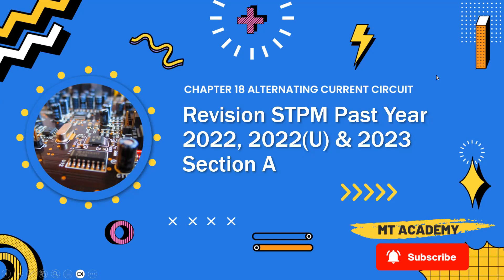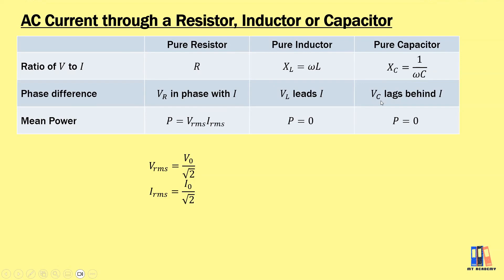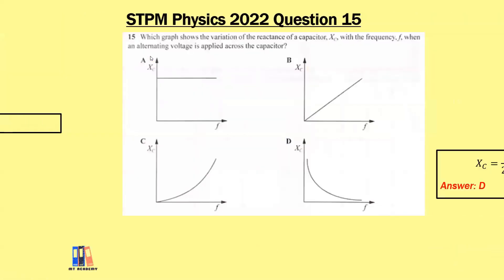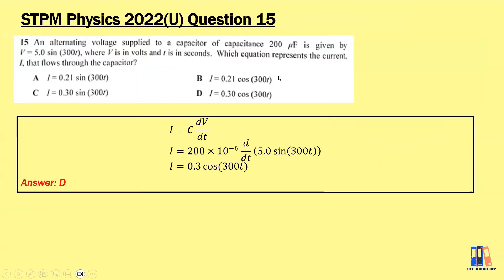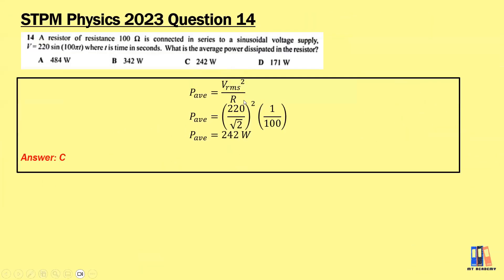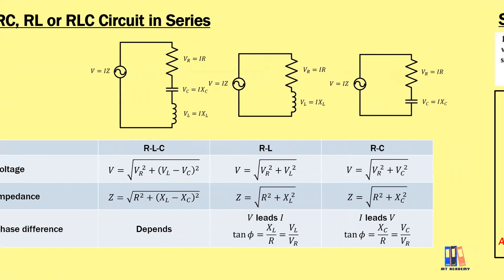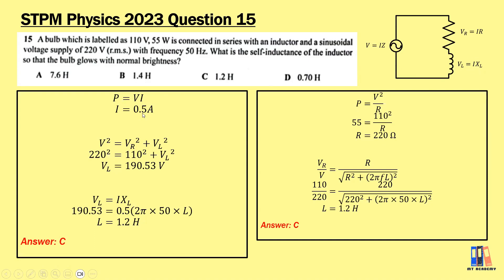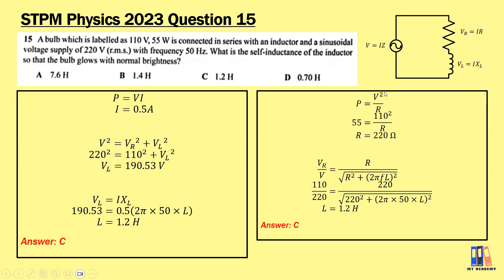Past Year 2022, 2022(U), 2023 Section A [7/7] AC Circuit | STPM Physics T2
0:00 summary on ac current through resistor, inductor or capacitor
1:05 2022 Q14
1:31 2022 Q15
1:52 2022(U) Q14
2:12 2022(U) Q15
2:42 2022 Q14
3:24 summary on RL, RC and RLC circuit in series
3:42 2023 Q15